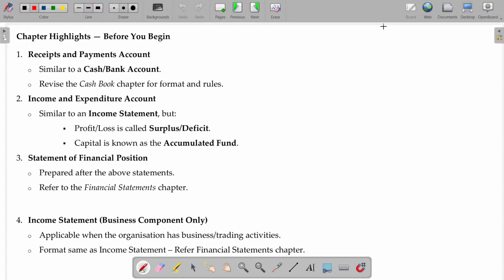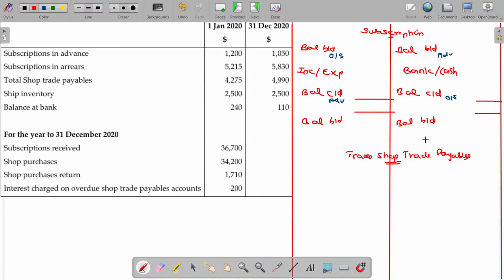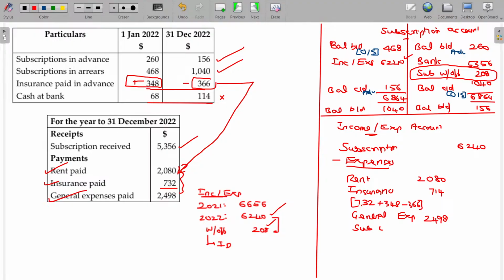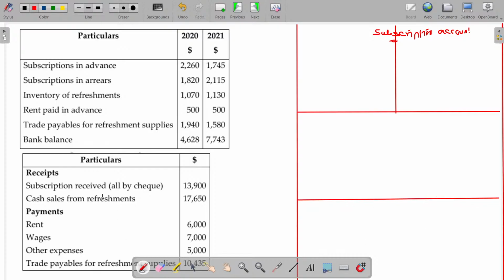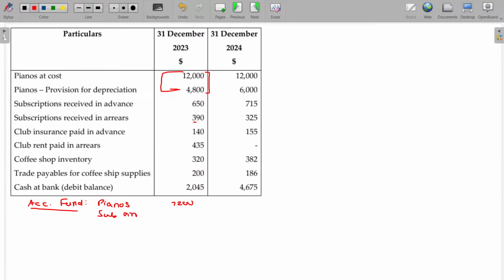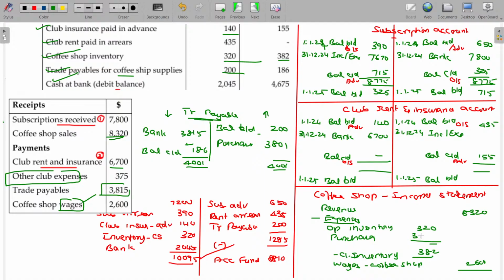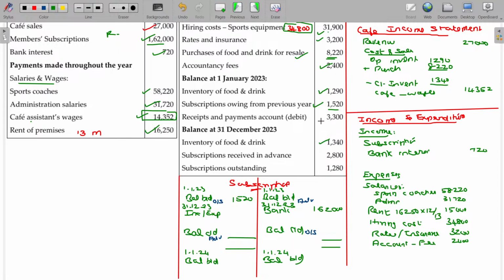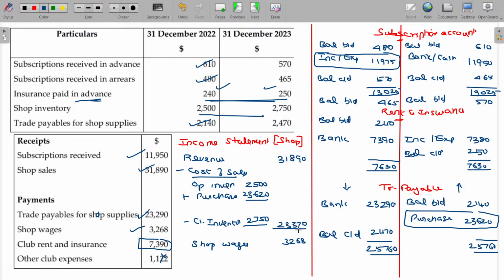IGCSE O 18 Accounts of Clubs and Societies